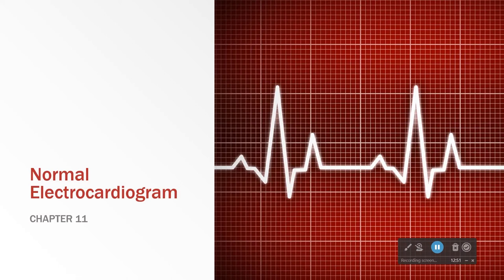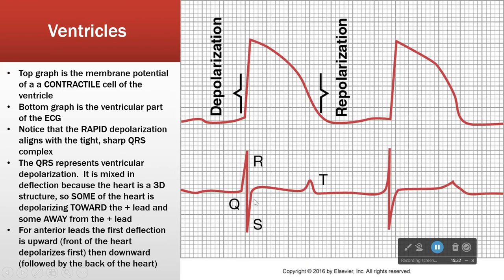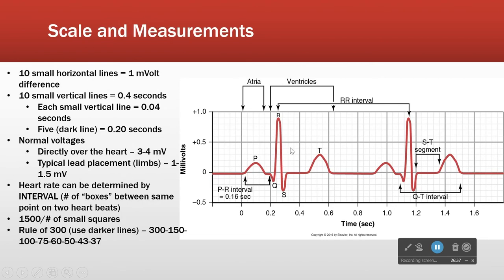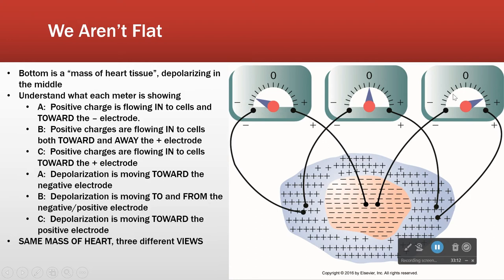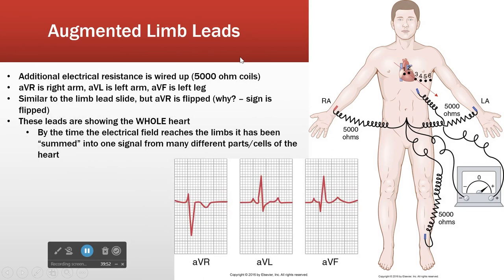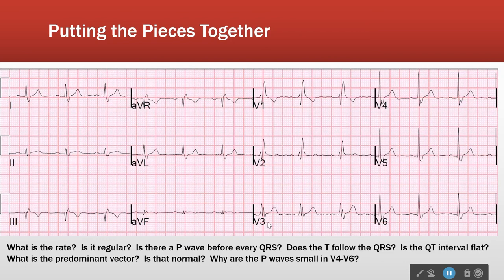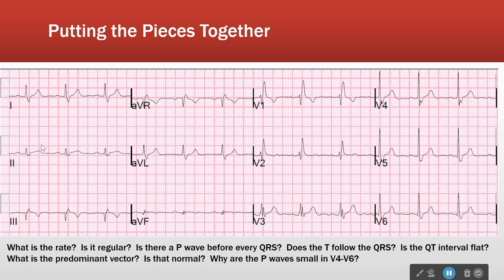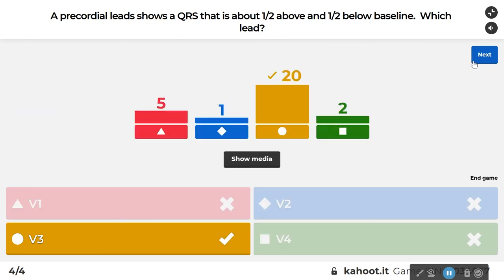Electrocardiogram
Introduction to the Electrocardiogram for health care professionals.  This is NOT my strongest area, so be kind in your comments.  I reference this video for his great approach to ECG Axis: